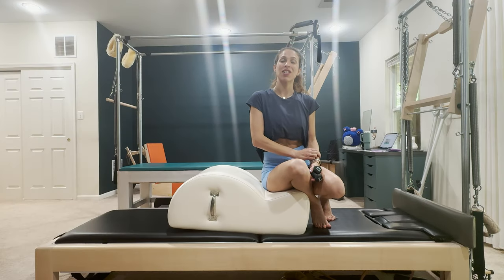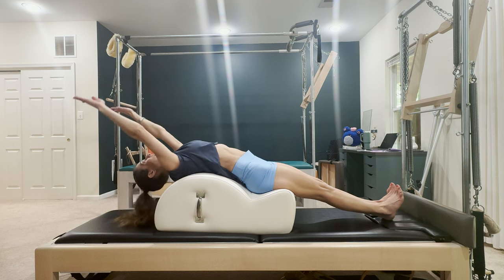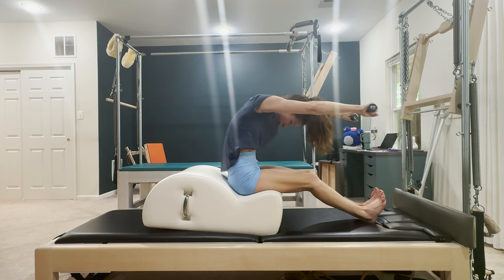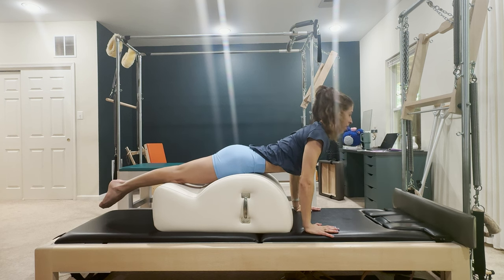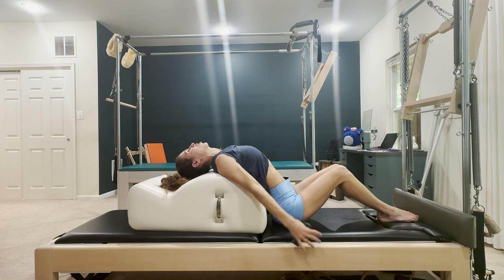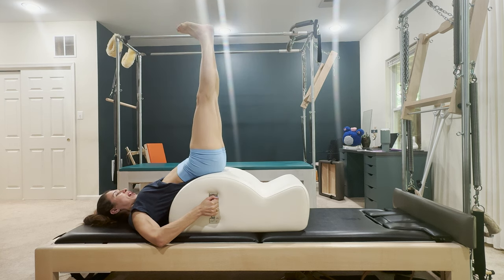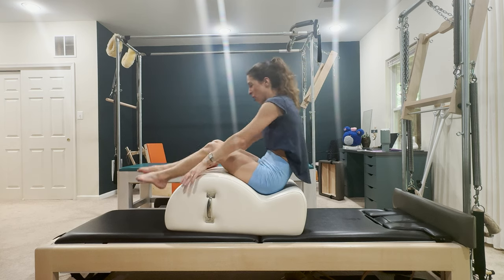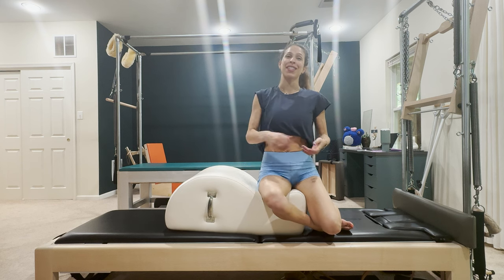30 Min Pilates workout | Spine Corrector | Pilates for back pain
Join me for a 30-minute Pilates workout using the Spine Corrector, specifically designed to relieve back pain and improve spinal mobility. This session is perfect for anyone dealing with tension, stiffness, or discomfort in the back. The exercises will target key muscles to gently stretch and strengthen your spine, while helping to correct imbalances that may be contributing to pain. Whether you're new to Pilates or a seasoned practitioner, this workout will leave you feeling more aligned, mobile, and pain-free. Grab your Spine Corrector and let's get moving!

Share this with someone who could benefit from Pilates for back pain!